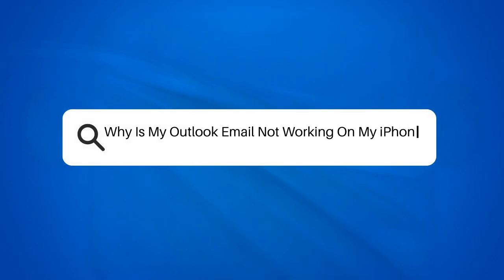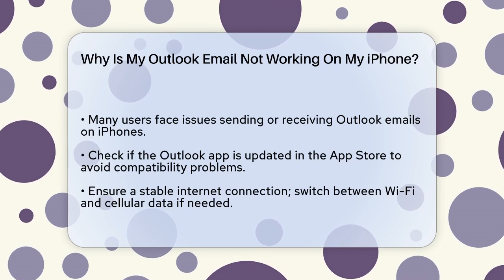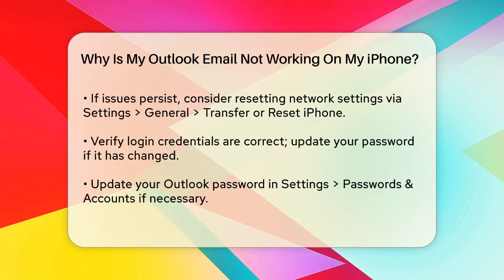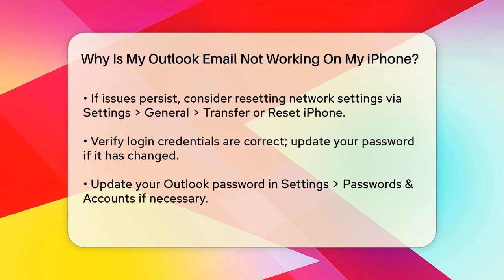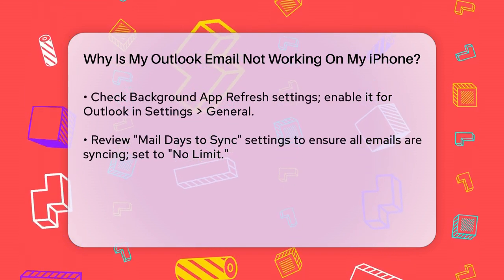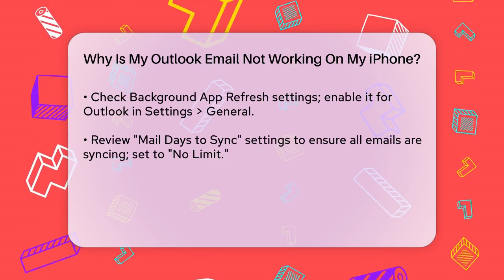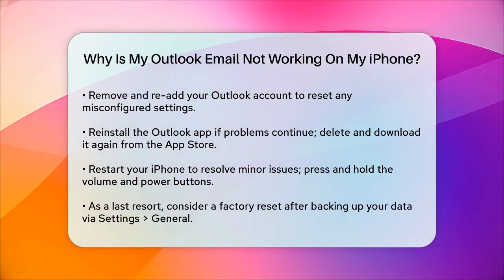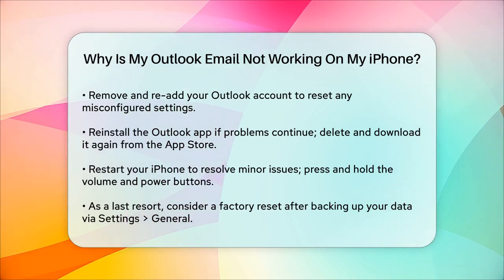Why Is My Outlook Email Not Working On My iPhone? - TheEmailToolbox.com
Why Is My Outlook Email Not Working On My iPhone? Having trouble with your Outlook email on your iPhone can be frustrating, but there are several steps you can take to troubleshoot and resolve the issue. In this video, we will guide you through various potential fixes to get your email up and running smoothly again. We'll start by discussing the importance of keeping your Outlook app updated and how that can impact its performance. Next, we'll cover network settings and the significance of a stable internet connection for your email functionality.

Additionally, we’ll look into authentication issues that may arise, especially if you've changed your password recently. We’ll also touch on background app refresh settings and how they can affect your Outlook experience. If syncing issues are causing problems, we will provide solutions to ensure all your emails are accessible.

For persistent issues, we’ll suggest steps to remove and re-add your Outlook account, as well as the option to reinstall the app if necessary. Finally, we’ll discuss the last resort of restarting your iPhone or performing a factory reset, ensuring you have all the information you need to make informed decisions.